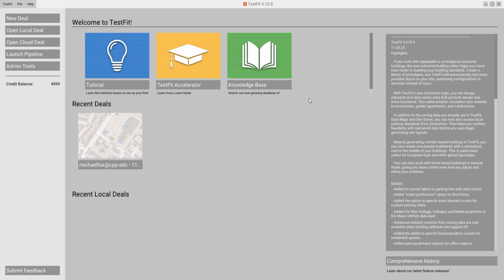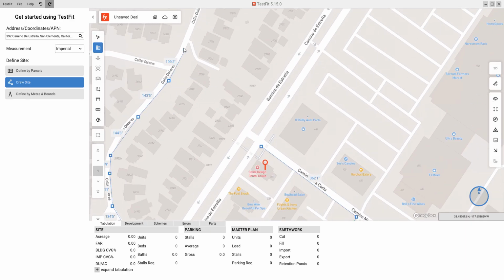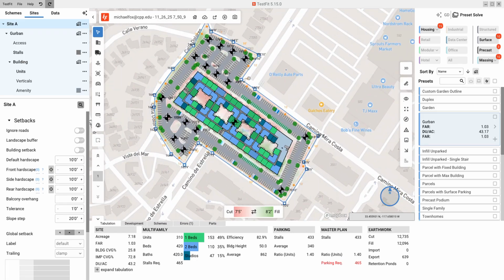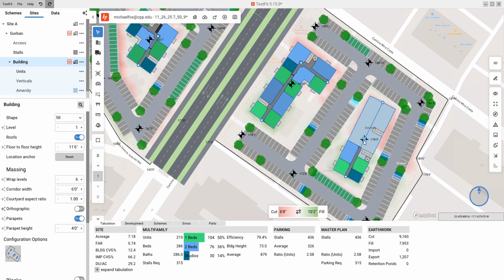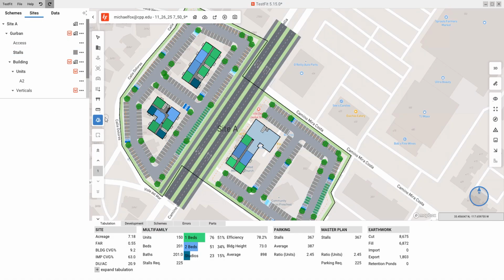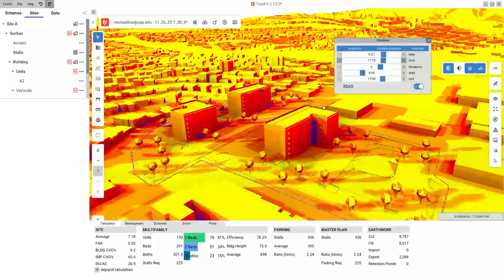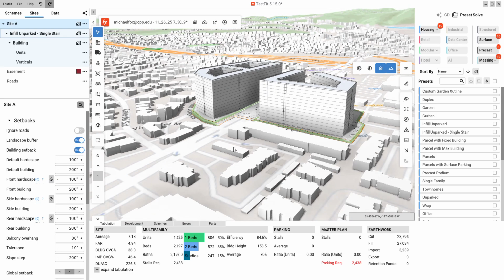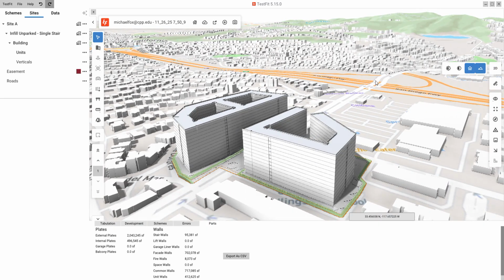Brief Introduction to Testfit for Students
Very easy to use, but very expensive

I realised that I've been pronouncing San Clemente wrong. I've been calling it San Clairmont.